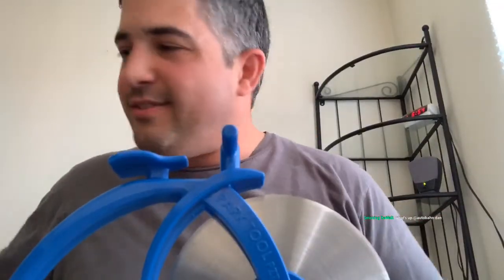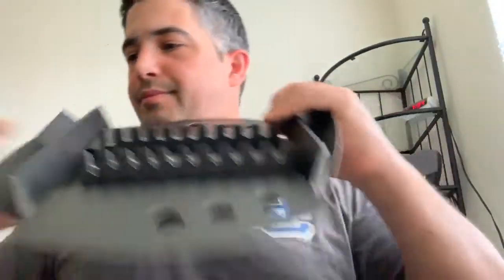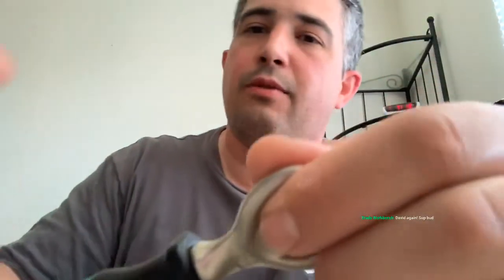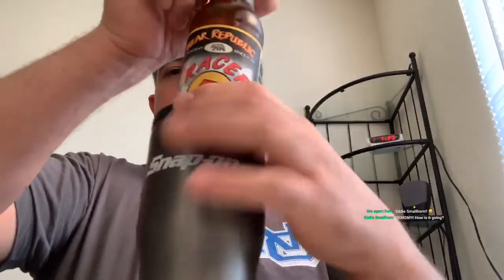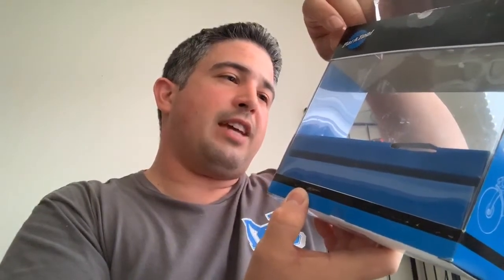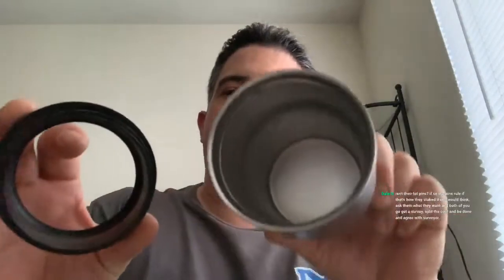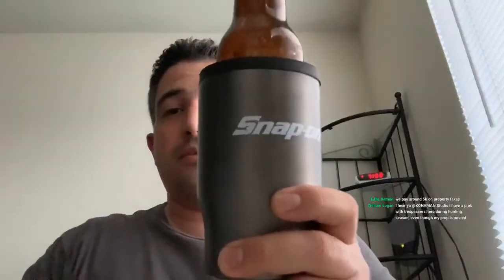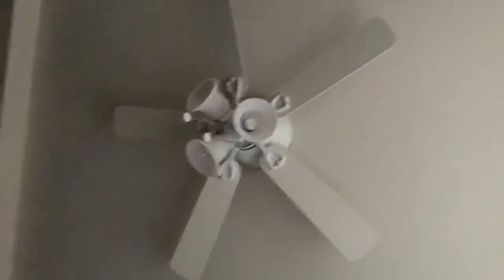AutobahnDan Live Stream